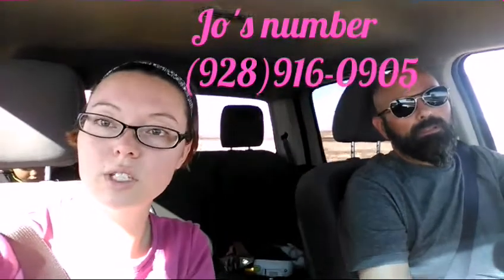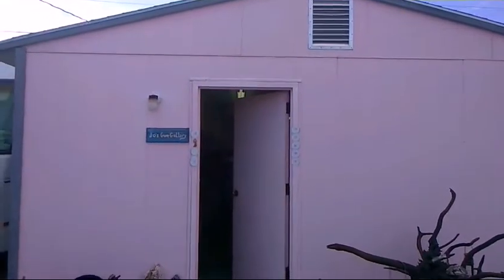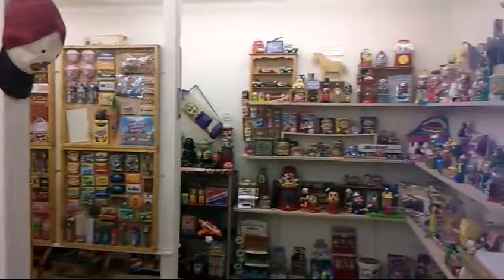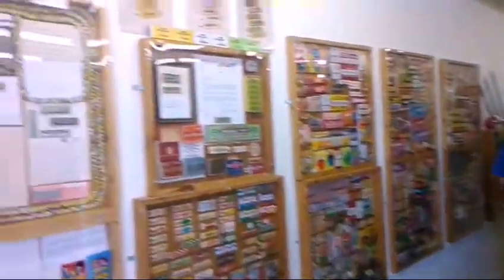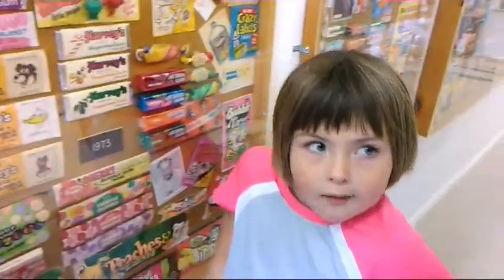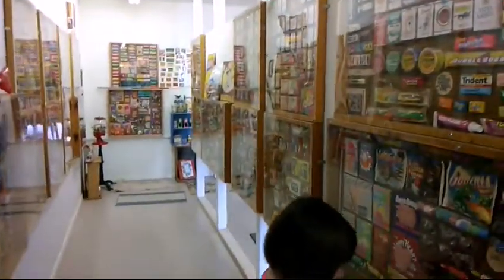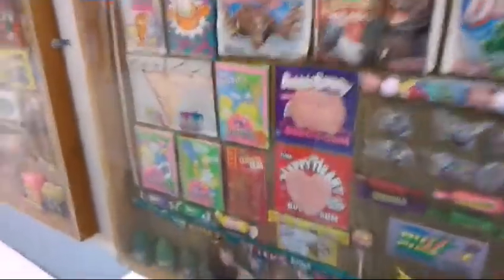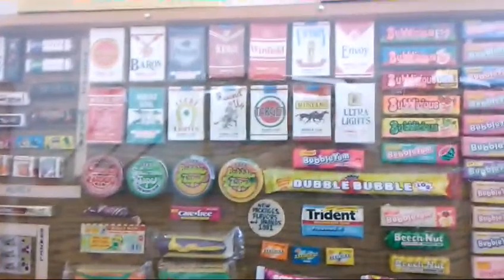Gum museum in Quartzsite Arizona!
Great little stop if your in Quartzsite Arizona!